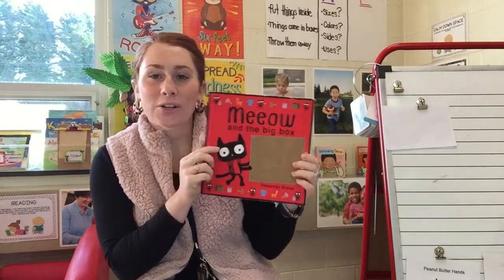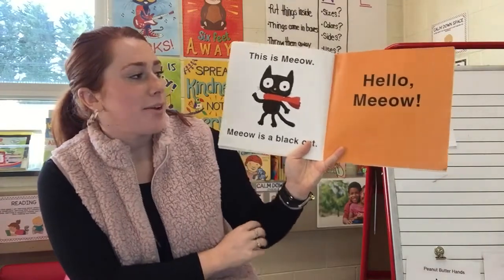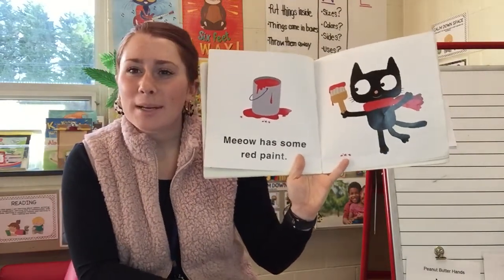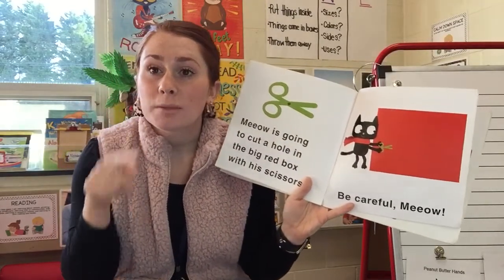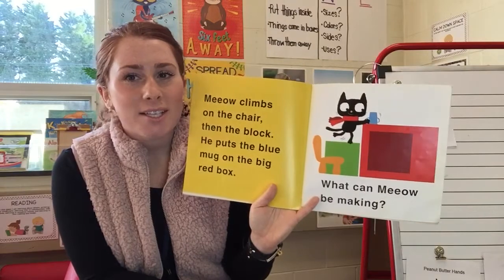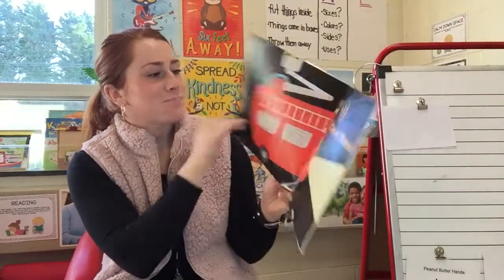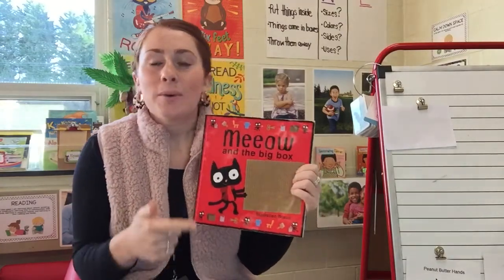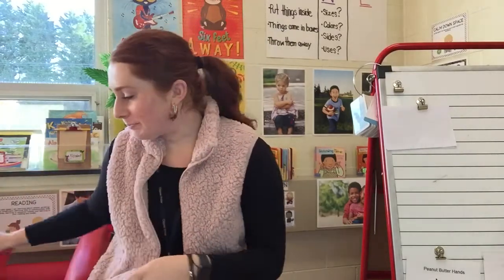Thursday 12/3/2020 Read Aloud Video